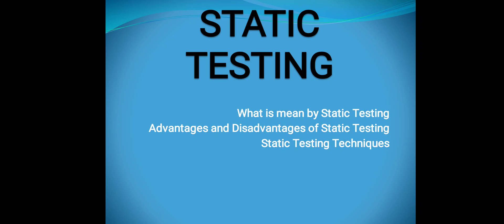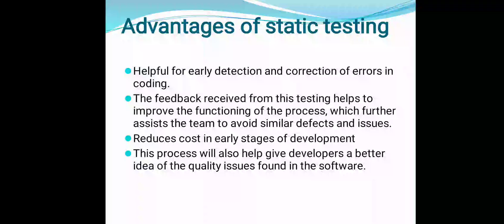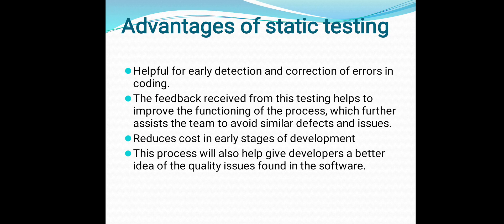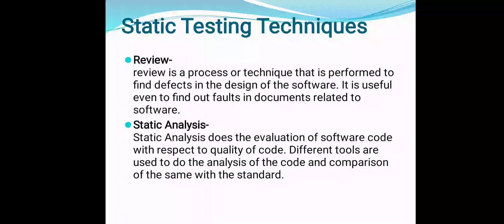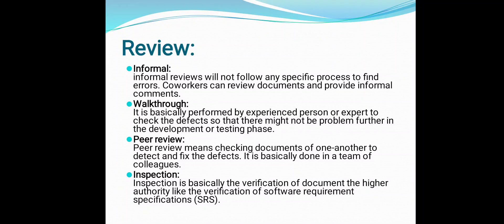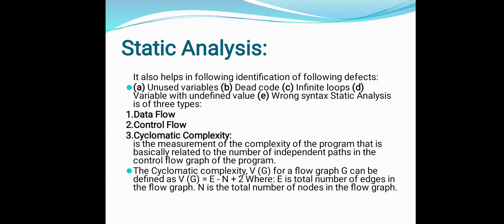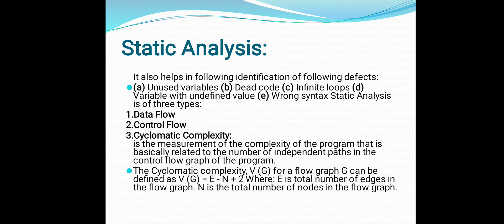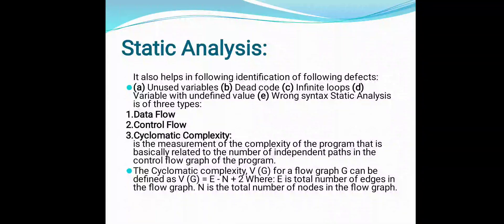Static Testing|Informal reviews , Walkthrough, peer review Inspection|advantages n&Disadvantages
do check following videos as well

/ 2:29

what is mean by static testing
what are different static testing techniques
what are advantages and disadvantage of static testing